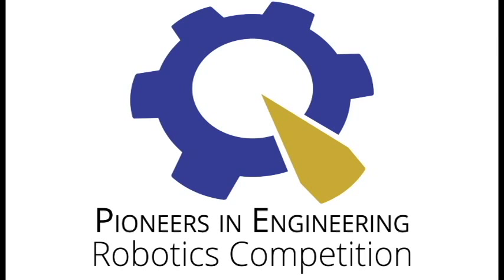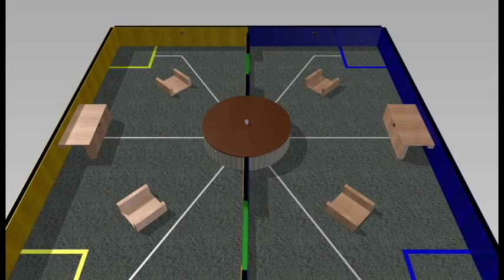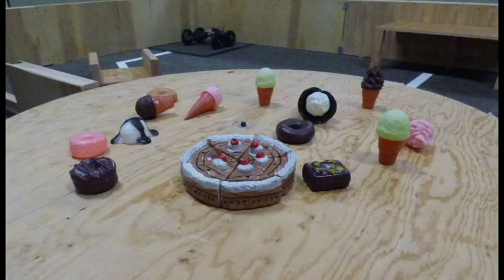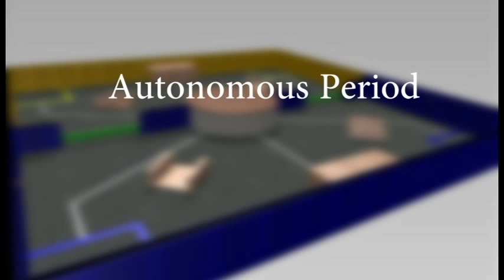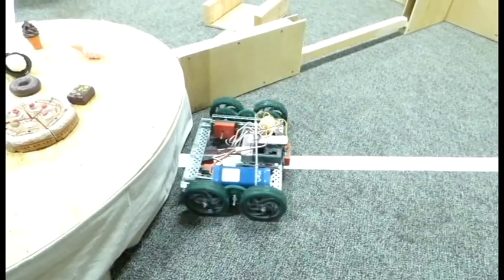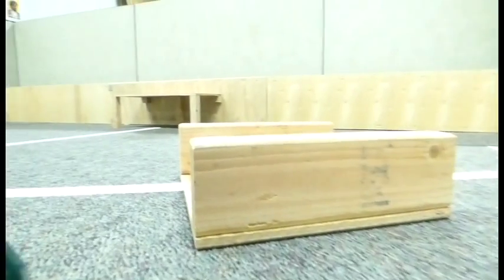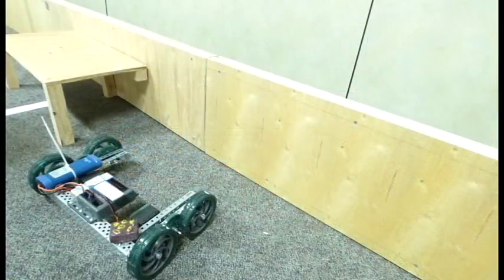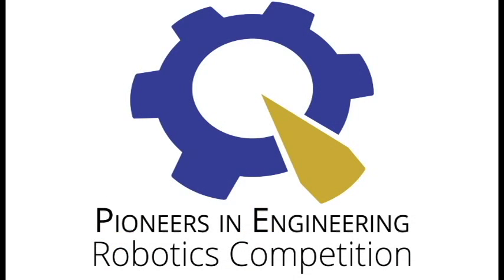Pioneers in Engineering Robotics Competition Game Video 2015: Fast Food Frenzy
Pioneers in Engineering (PiE) is a non-profit robotics competition run by UC Berkeley engineering students and designed to encourage interest in science, math, and engineering amongst Bay Area high school students. The competition was founded and is strongly supported by the UC Berkeley chapter of Tau Beta Pi, the Engineering Honor Society.

Guest Appearance: Hand of Charlie